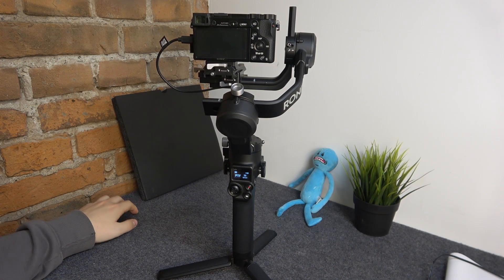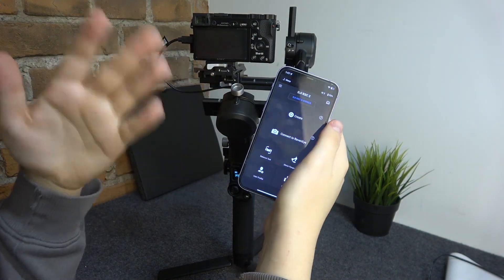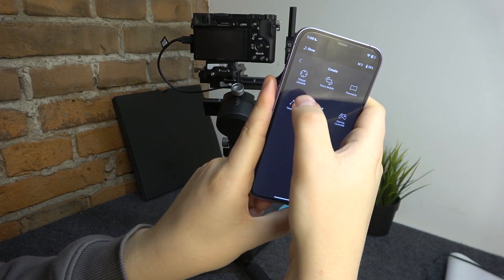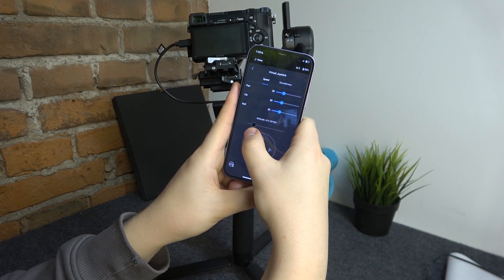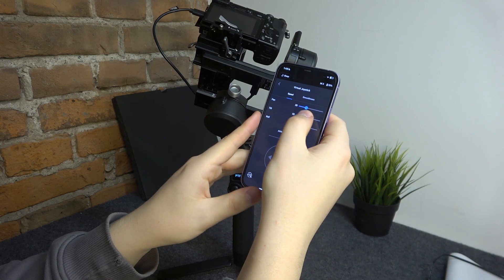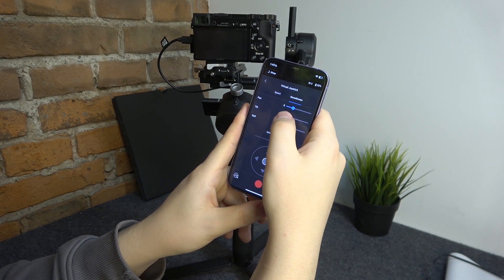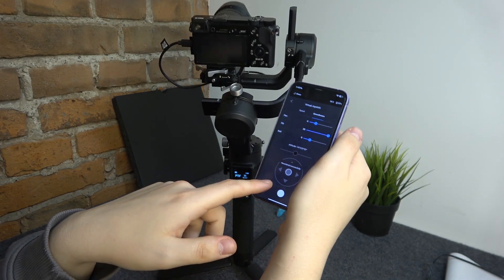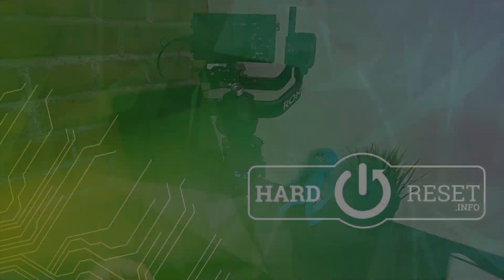How to Use the Virtual Joystick in DJI RSC 2 Gimbal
Maximize your DJI RSC 2 gimbal control with our tutorial on using the virtual joystick in the DJI Ronin app! Learn how to harness the power of virtual joysticks for precise camera movements. Watch now to discover the steps to navigate and manipulate your gimbal's position with ease using the DJI Ronin app. Elevate your filmmaking capabilities with this essential guide.

How to move the DJI RSC 2 gimbal using a virtual stick? How to change gimbal positioning on DJI RSC 2? How to find a virtual joystick in DJI RSC 2?